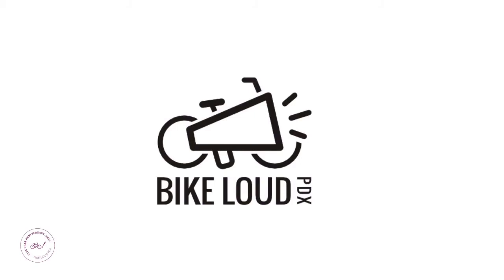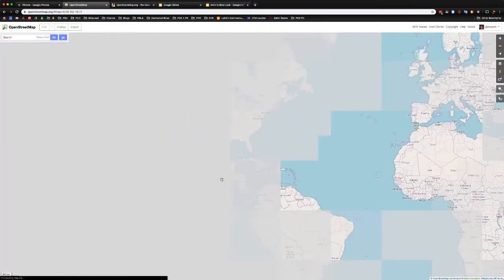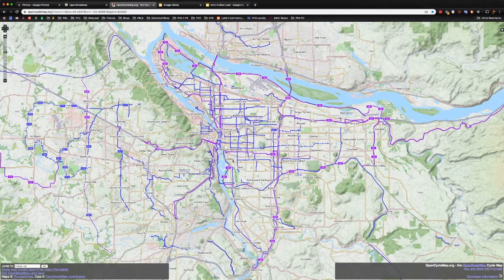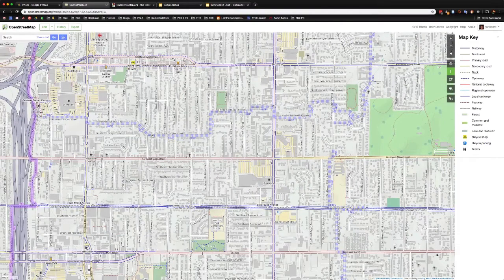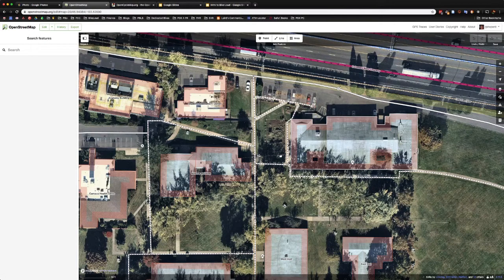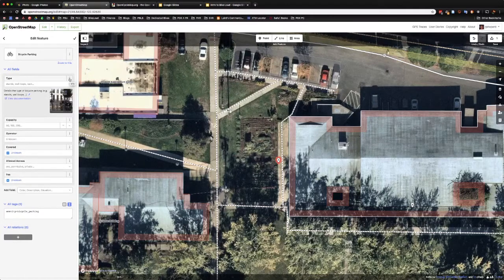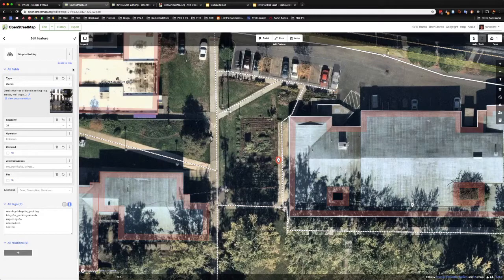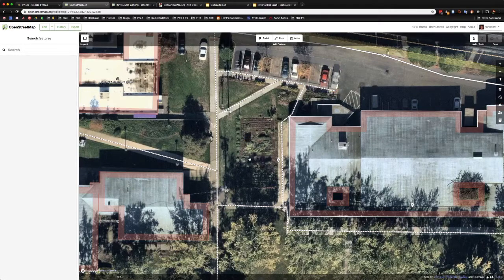Intro to OpenStreet Map - Adding Bike Parking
Open Street Map is an invaluable tool for communities, including the bicycling community.

In this tutorial, we go over the basics of adding a "Point" geometry to Open Street Map, and how to add tags to help people find bike parking.